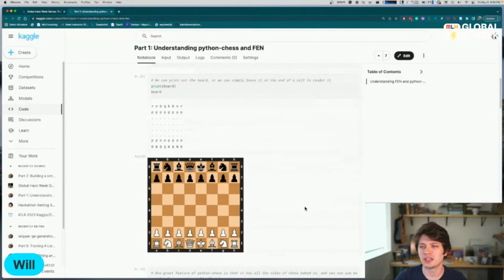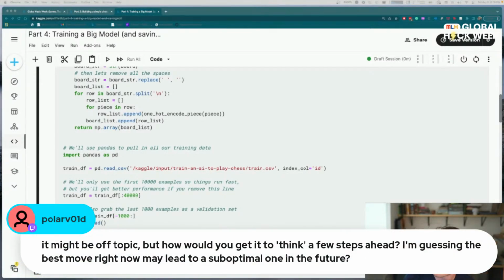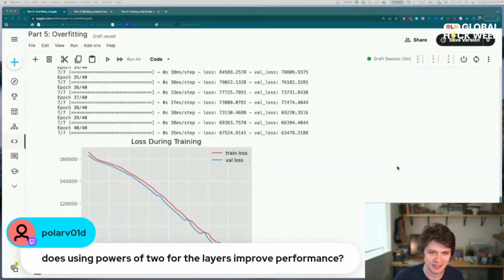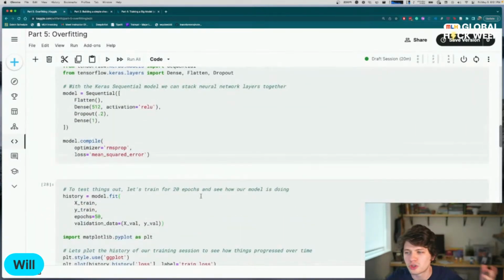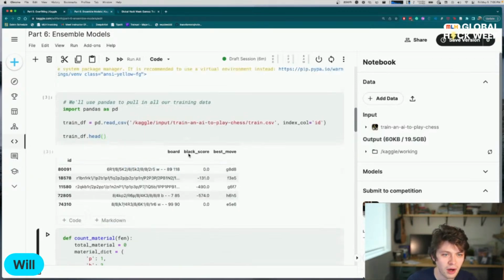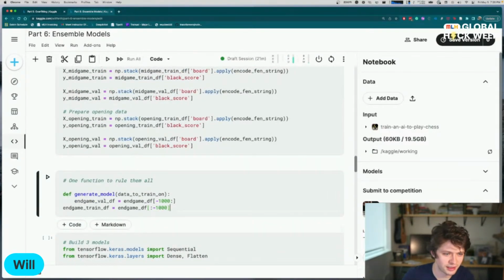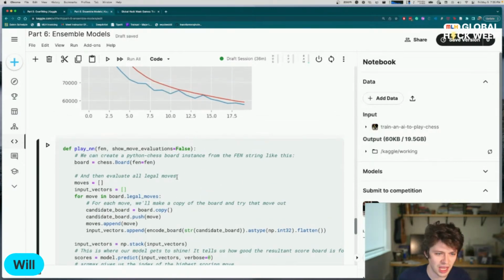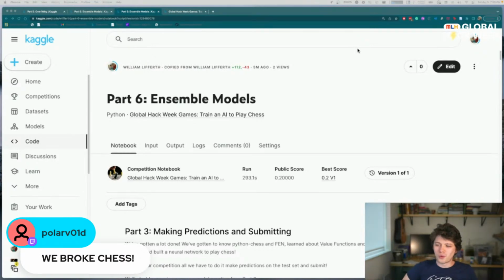Train an AI to Play Chess (part 2)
Today we power up our model, learn how to save time training, and explore overfitting!